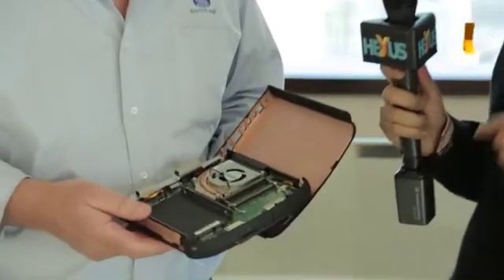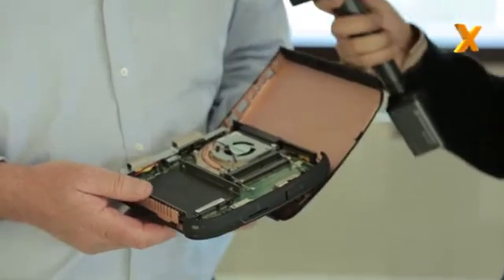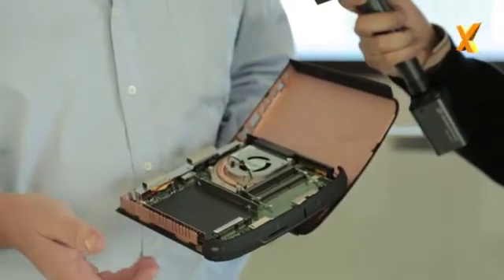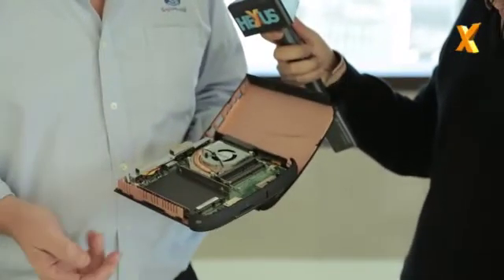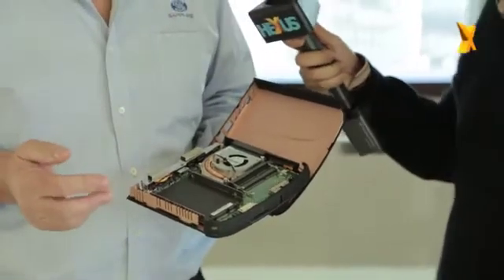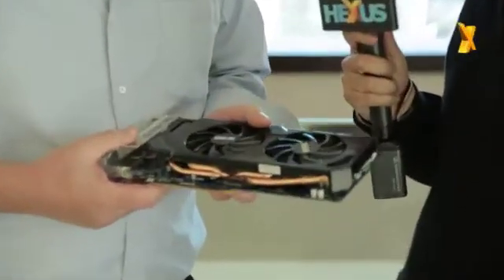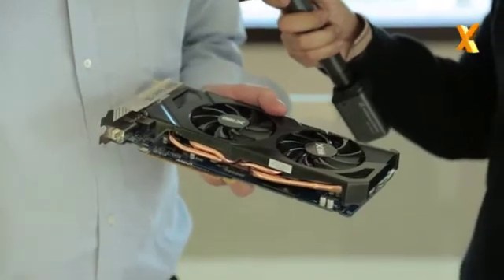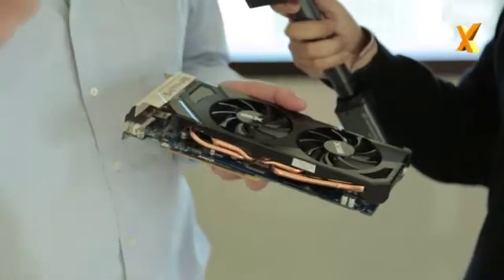Sapphire discusses HD 7870 XT GPUs and new mini-PCs at CES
And both Bill and I are confused by AMD's branding structure.